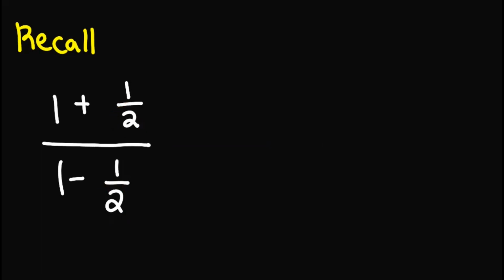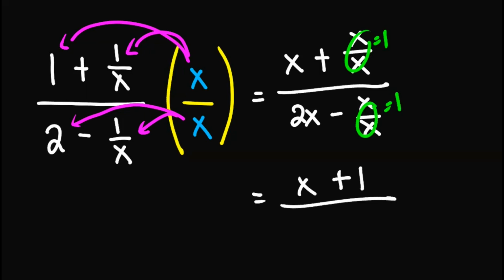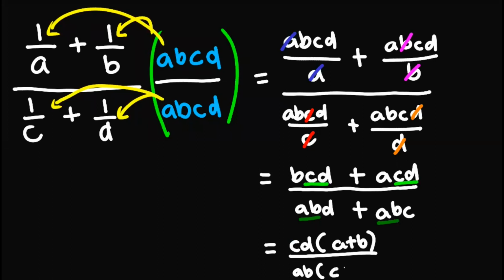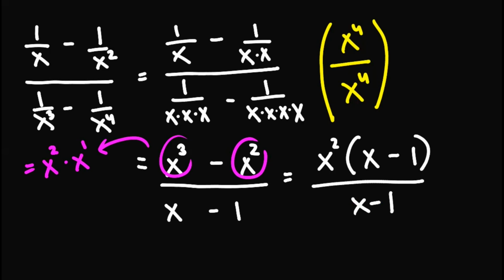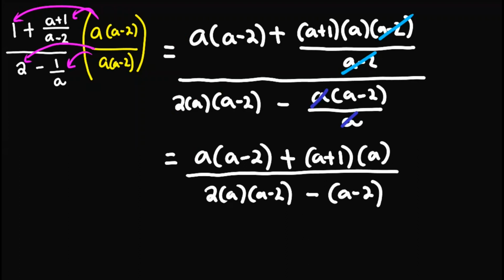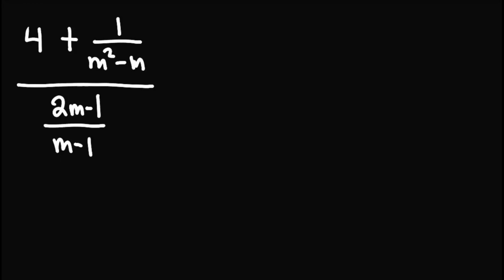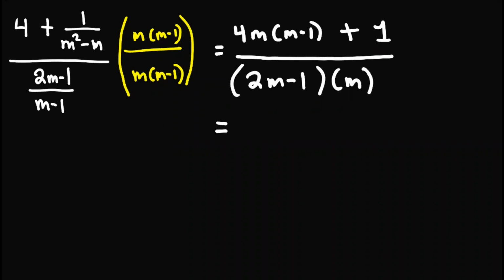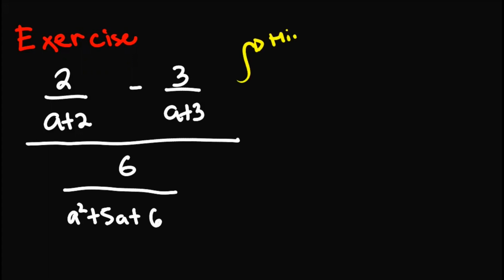Simplify COMPLEX Rational Expressions - It's simple, just do this step!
TIMESTAMPS:
00:00 - Pi Man Says Hi!
00:14 - Recall: Complex Fractions
01:47 - Example # 1
03:31 - Example # 2
06:06 - Example # 3
08:35 - Example # 4
13:19 - Example # 5
17:54 - Try this Exercise!